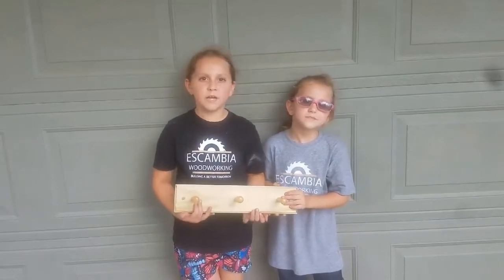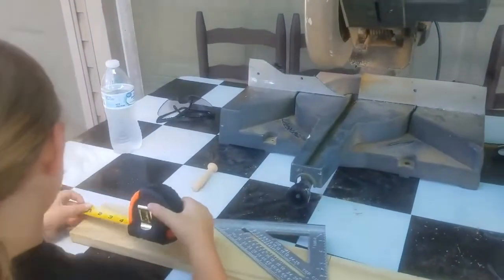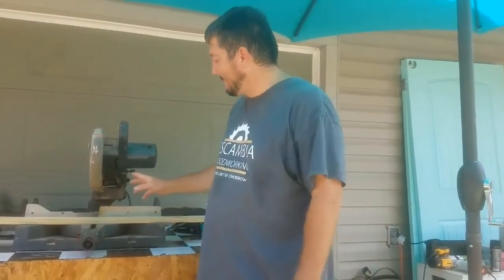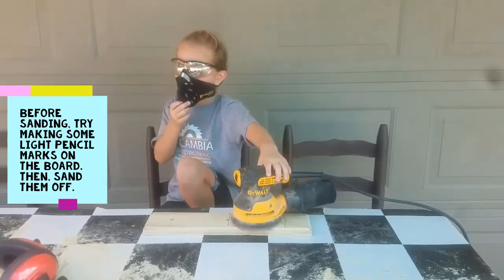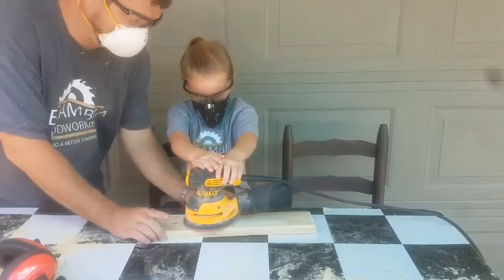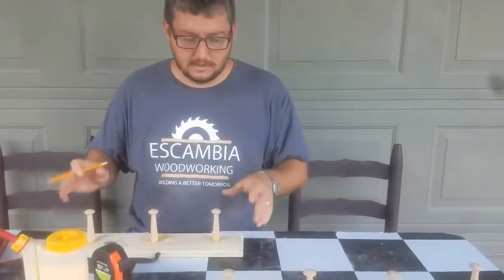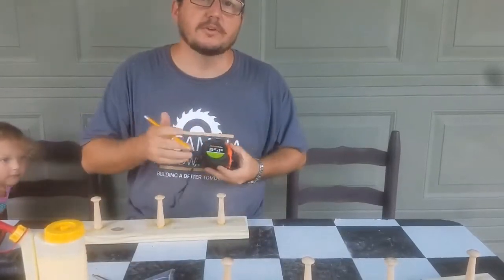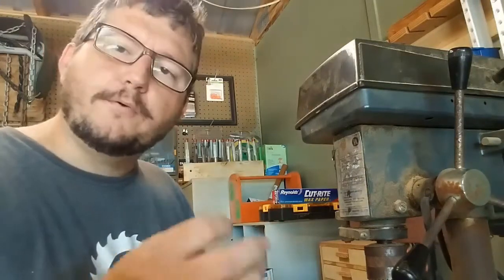Episode 9: How to Build a Hat Rack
In this episode, Anna, Claire, and Charlotte teach you how to make your very own hat or coat rack.